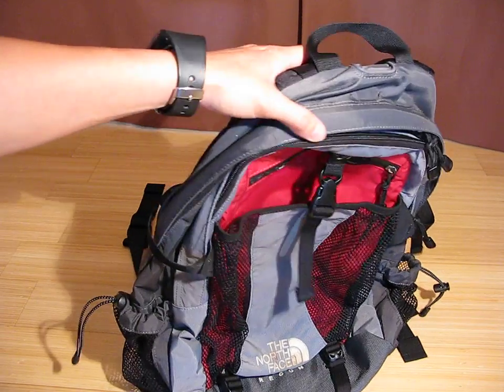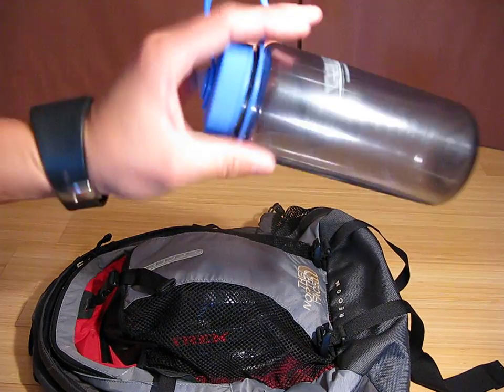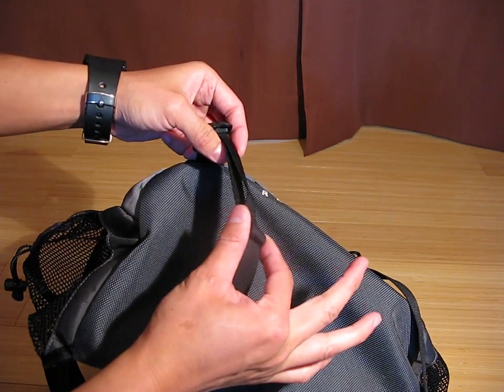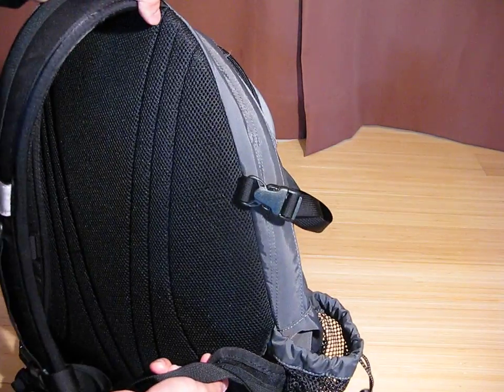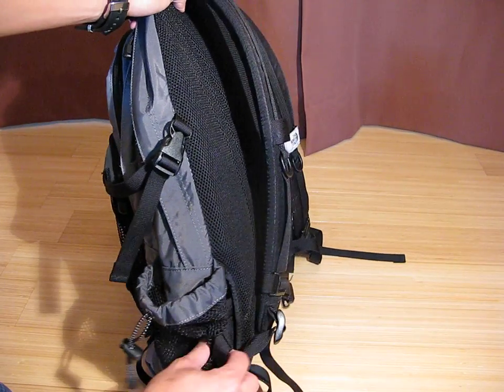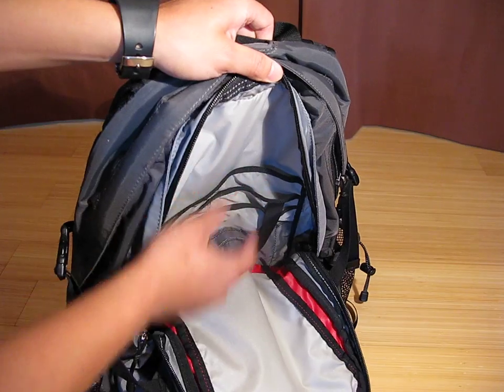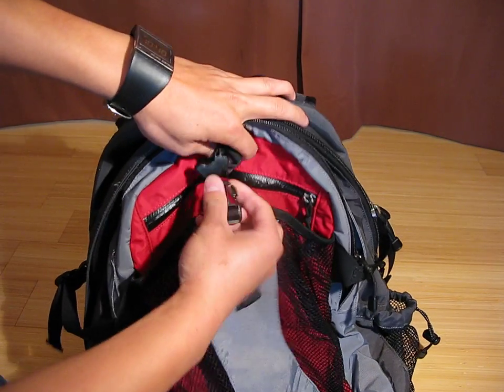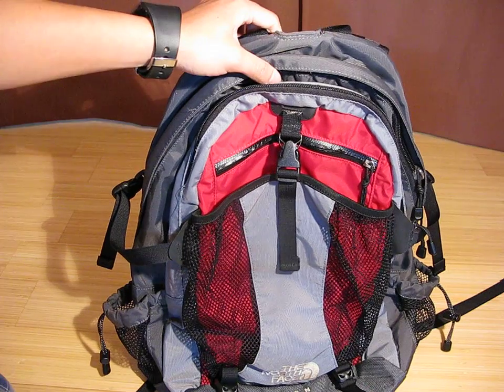North Face Recon Backpack Review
The North Face Recon is one of the staple backpacks seen on school campuses around the country and with good reason. The fact that you see the same design selling year after year is a testament to how well thought-out it is. With it's large capacity, ergonomics, and durable construction, the Recon makes an excellent city bag, particularly if you commute by bicycle.

NOTE: Sorry that the video cut out early. I tried uploading several times and it still stops at the same spot. I just wanted to mention that the clasp on the sternum strap also has an integral whistle. A nice little feature that I wish all backpacks had.

The North Face Recon features:
- 2015 in³ (33 liters) Capacity
- 9x13x8 (48 cm x 34.5 cm x 20 cm)
- 2 lbs 2 oz (965 g)
- Composed of 420D nylon and 1680D Ballistics
- Airmesh back panel
- Dual stretch side water bottle pockets
- Large front mesh drop pocket
- Large main compartment with padded laptop sleeve (fits up to 15 laptops)
- Hydration compatible
- Reflective hits
- Small stash pocket with water-resistant zip
- Stretch-woven accessory pocket on shoulder strap
- Safe-T whistle on sternum strap
- Waist Belt (Can be stowed away!!!) (NOT IN THE CURRENT VERSION OF THE RECON)
- MSRP: $100.00, available at various retailers for approx. $80-90

Things I would change:
- Use an elastic opening for the side mesh pockets instead of a bungee cord drawstring
- Add zippers to the interior pockets for better item separation

NOTE:
If you're looking for the original version of the Recon (like the one in the video), Young's Backpacking in Berkeley, California has a whole stock of them for $75 + shipping.

Tell'em Norm sent you:)

This video was shot with a Canon G9 on loan.